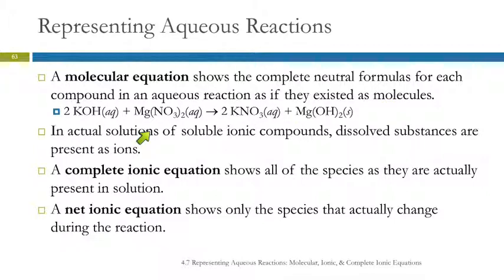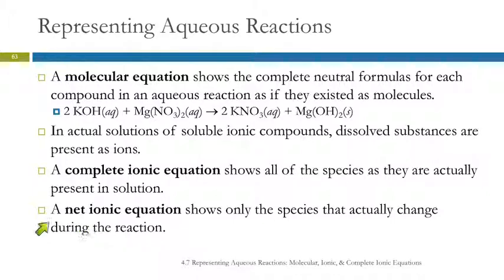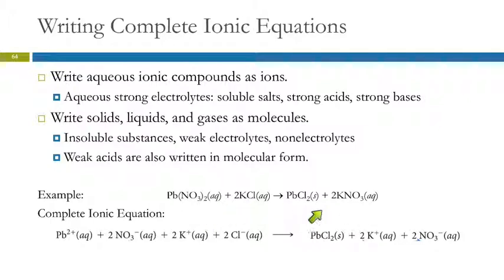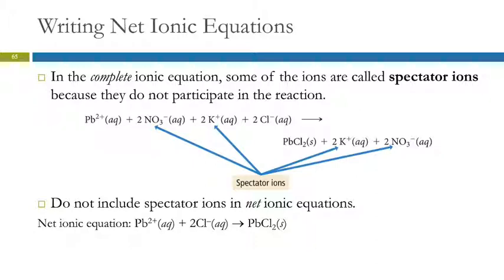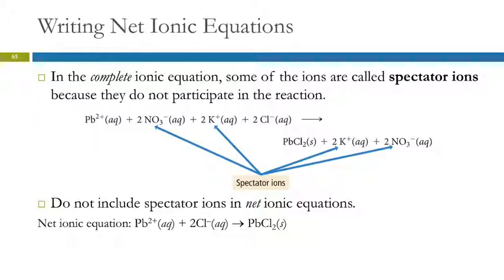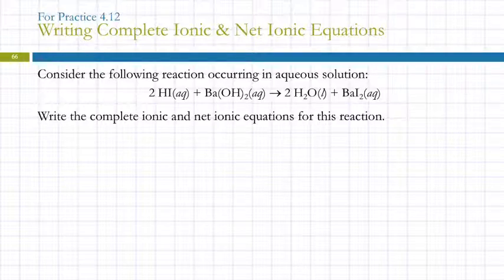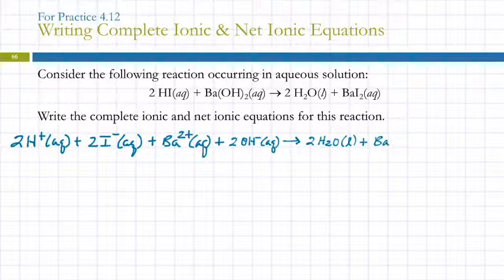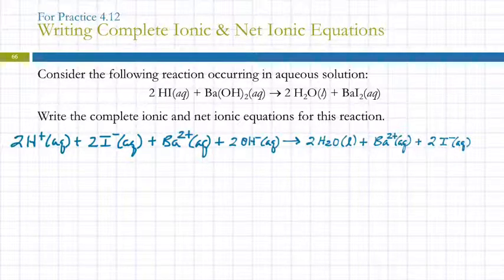4.7 Representing Aqueous Reactions: Molecular, Ionic, & Complete Ionic Equations